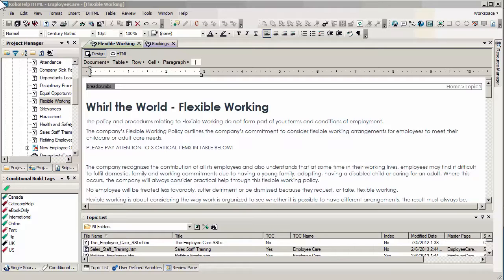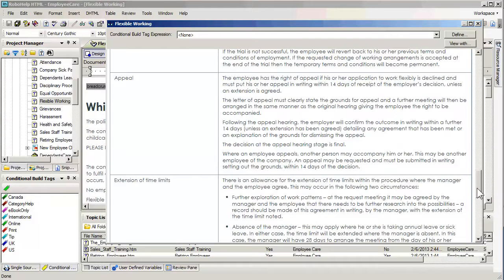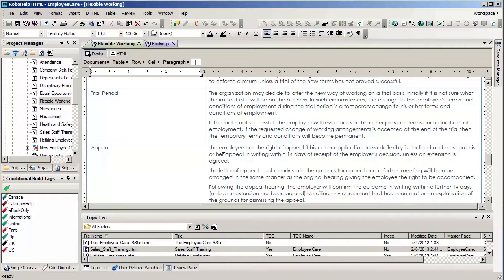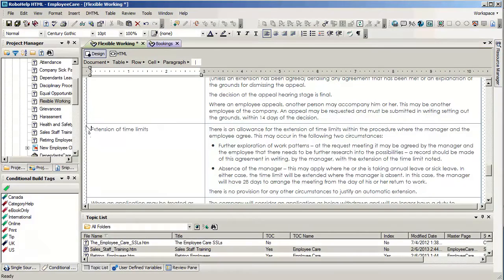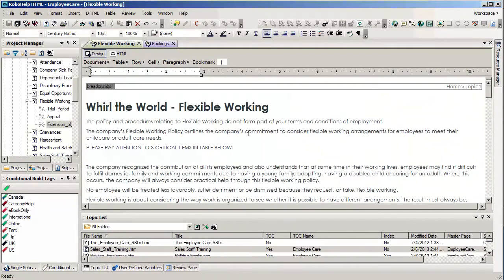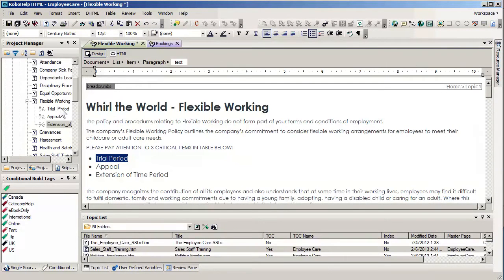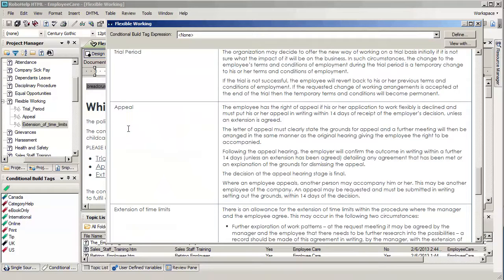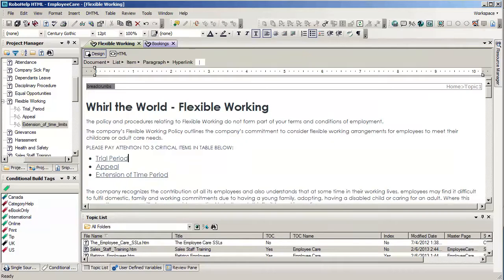RoboHelp 10: Bookmarks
RoboHelp 10 bookmarks allow you to swiftly create destinations for hyperlinks that go below the topic level. Bookmarks are also useful for adding subtopic links in a TOC. Another use for bookmarks is to help a user instantly navigate to key portions of long tables or lists of information. You can create bookmarks in RoboHelp with a simple drag n' drop!